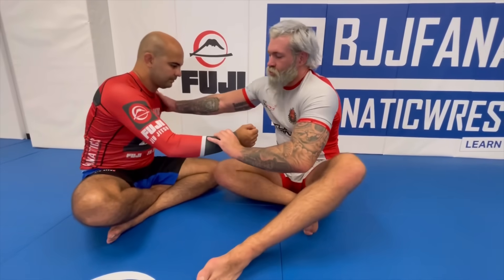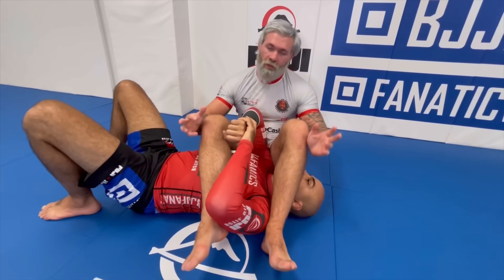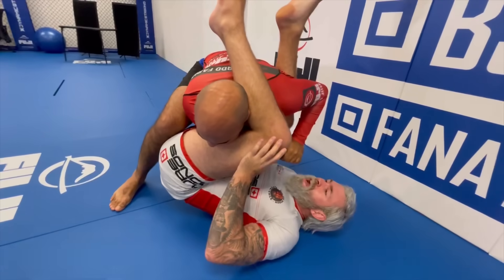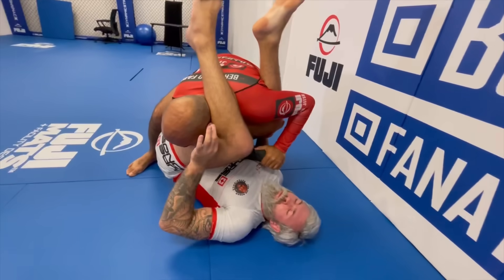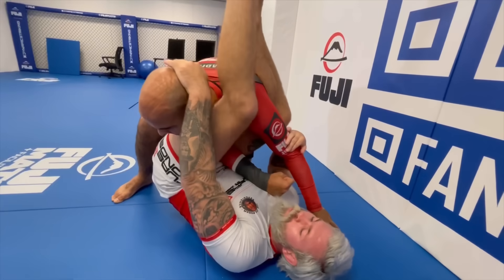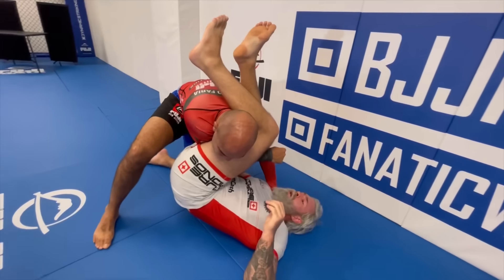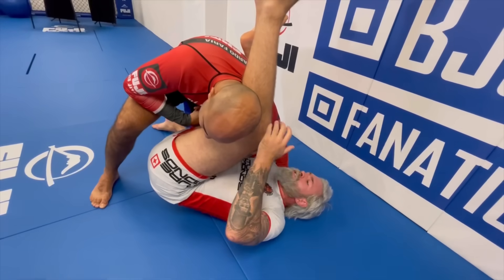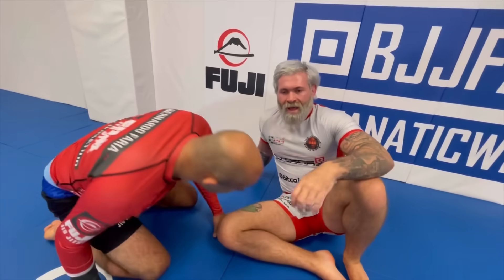Best Armbar Techniques by Gordon Ryan